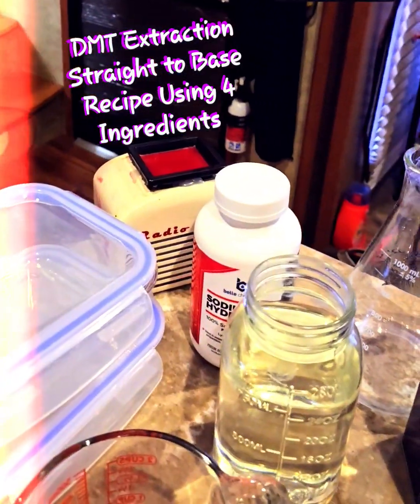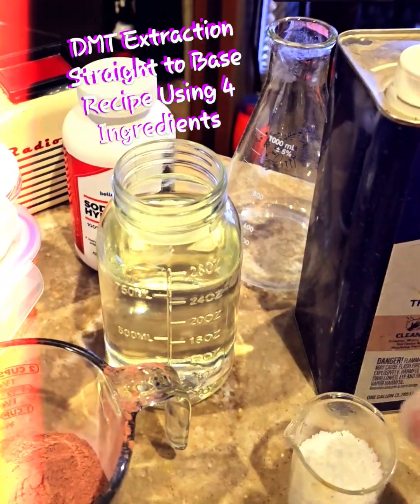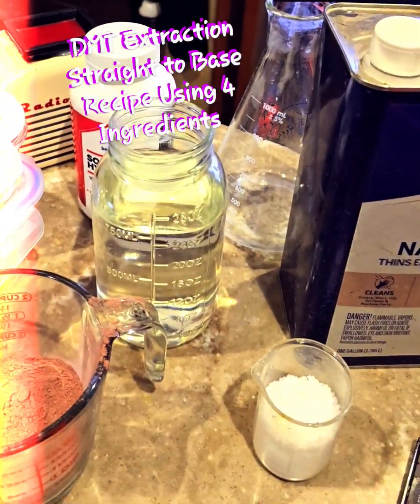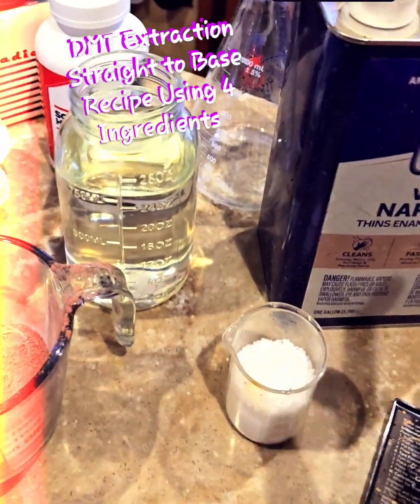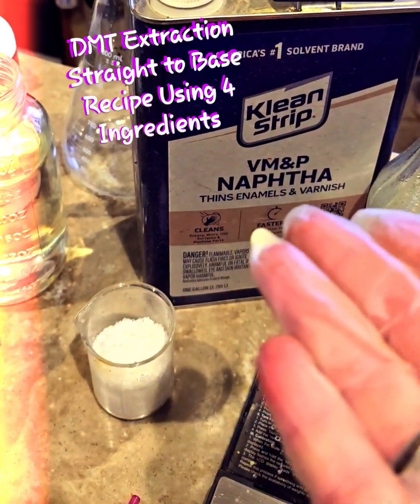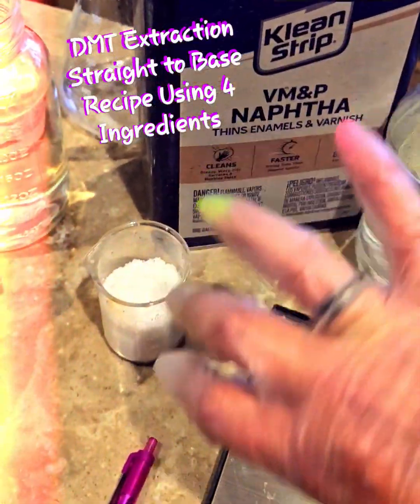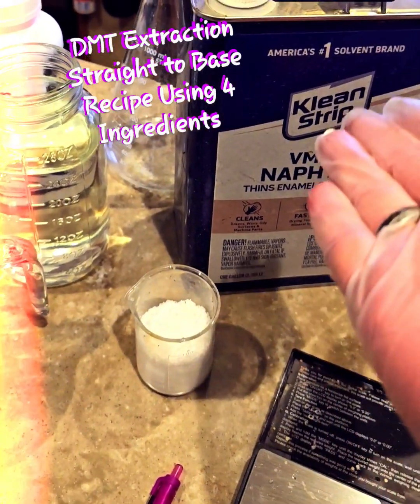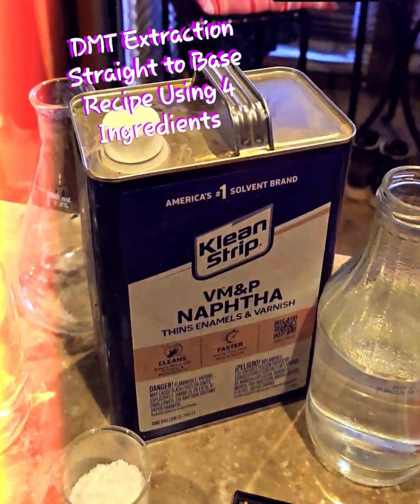straight to Base DMT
MT straight to Base Recipe. 4 ingredients less than 60 seconds.  Take your 750ml of distilled water and slowly add your 100 grams of sodium hydroxide. (over about 10 min period) once its completely dissolved (water will be clear & it will be warm from your Lye) using a funnel slowly stir in your 100 grams of your MHRB ( ground Mimosa Hostlis root bark) ONCE YOUVE added your bark you want to allow your water/lye mixture break down your plant matter. Lastly you want to add your Lye (Sodium hydroxide) without shaking you want to swirl around, roll however you want to that will allow you Naptha to pass thru your mixture AT least 50 allow you naphthalene to extract the DMT FROM. YOUR MIXTURE.  ONCE YOUVE DONE THAT ALLOW YOUR MIXTURE TO SIT FOR APPROPRIATELY FOR 1 HOUR BEFORE TAKING Y0UR "GLASS^ TURKEY baster and removing only the layer of naphtha from the top of your mixture w/o getting any plant matter then placing the naphtha in an air tight glass Pyrex pan. Once y0uve completed all these steps place the naptha in the freezer for at least 24 hours. after 24 hours dump the naptha into a jar and your DMT should be stuck to the bottom.  place in front of a fan and allow dmt  to completely dry before scrapping it from pan and weighing it.  and that's how you make straight to Base DMT